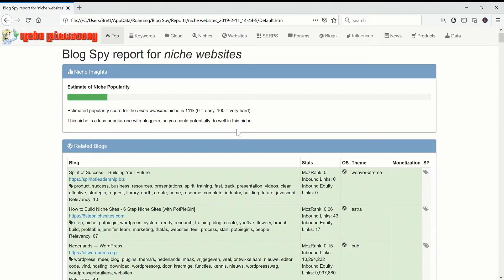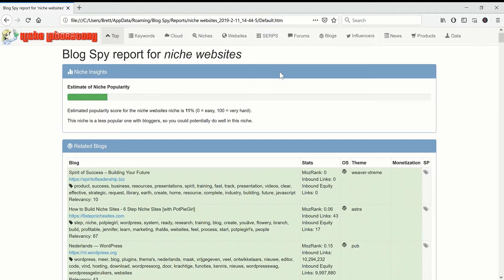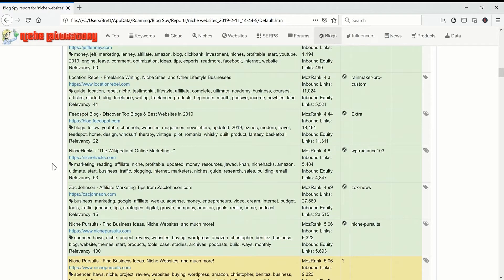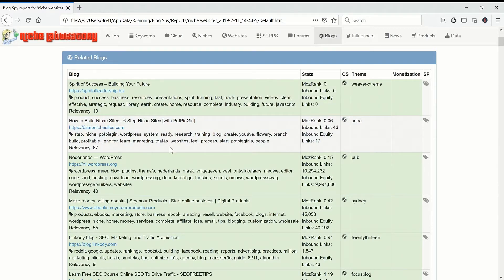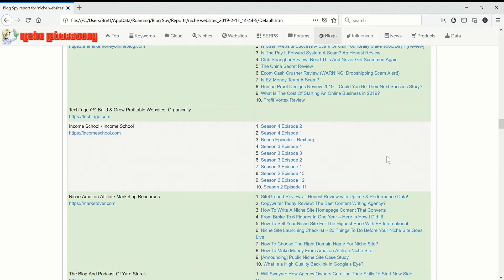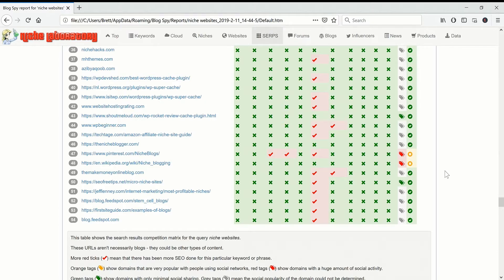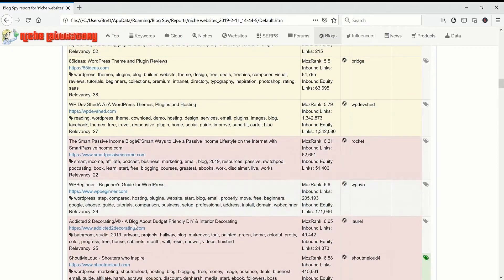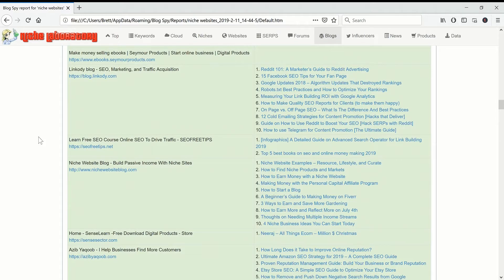Blog Spy Preview: Which Blogs Can You Outrank, And What Are They Blogging About?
Hope you like this sneak preview of Blog Spy. Remember to vote this video up as it will encourage me to keep writing super cheap SEO software tools!

Brett from Niche Laboratory here. In this video I preview a brand new tool I'm working on. It's called Blog Spy.

Very simply, you tell Blog Spy your blog address and it will find related blogs to your blog.

Blog Spy will colour code the related blogs for you. Green blogs are ranked less highly than your own blog. You should be able to outrank these blogs. Either come up with your own content, or "borrow" ideas from their blog.

Blog Spy will also show you orange colour coded blogs - these have a similar rank to your own.

Finally the big monsters in your niche will be colour coded red. Don't try competing with these blogs for the same keywords - you won't win at that game. But you could try really hard to get backlinks from their blogs. Also you should examine their sites closely to see what they're doing right.

Note: in this review I assume my own blog is Of course it's Spencer Haw's site, not mine! Anyway, according to Blog Spy there are plenty of blogs he could potentially outrank if he was to publish similar content to them. Blog Spy also shows people he shouldn't try to compete with, like Pat Flynn's gigantically popular Smart Passive Income

By the way I mentioned the Blog Spy Popularity Score and said that the niche websites niche wasn't that hard a niche to get ranked in. I'm not sure how true this is but I do have a tonne of Niche Laboratory data to back me up on this!

Thanks for reading, and please do vote this video up as it will encourage me to keep writing SEO software tools.